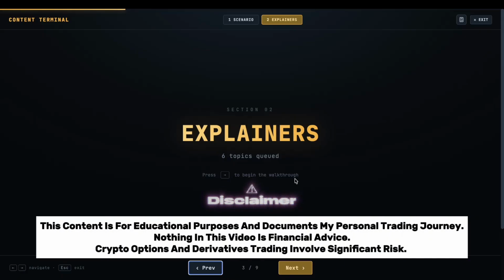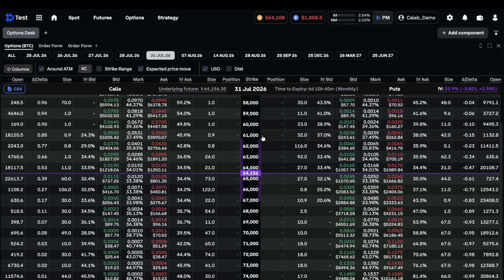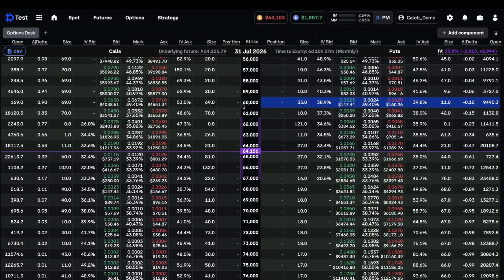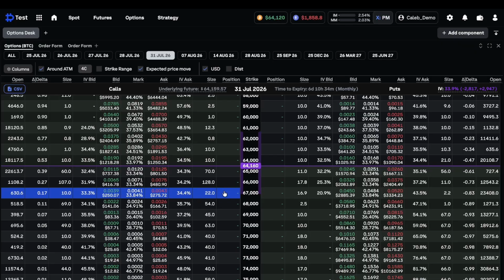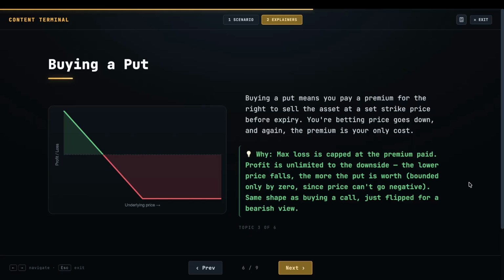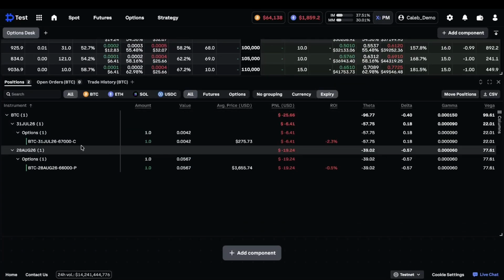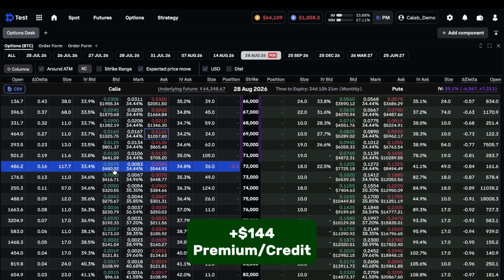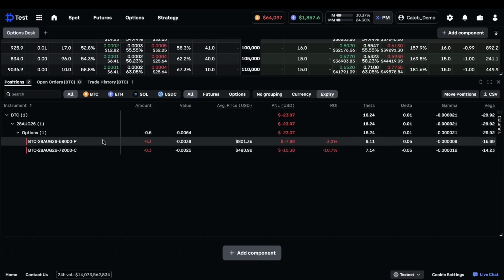Crypto Options 101 for Beginners: Part 2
Trade bitcoin options, generate cash flow and manage risk.

Documenting the journey of building a professional-style crypto options desk.

X: @AugustBTC

I trade on Deribit — the exchange I use for everything you see in these videos.